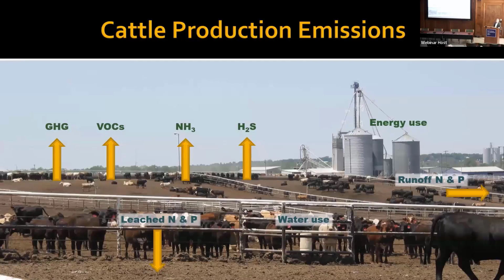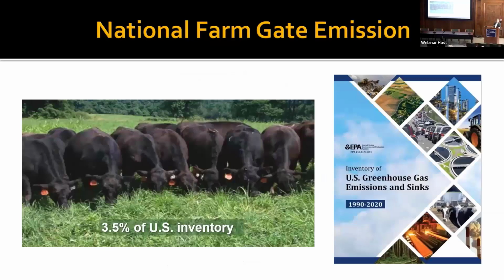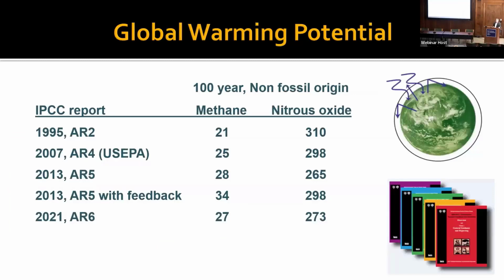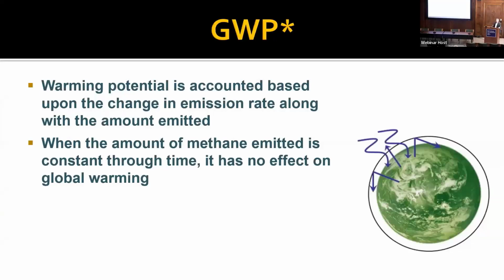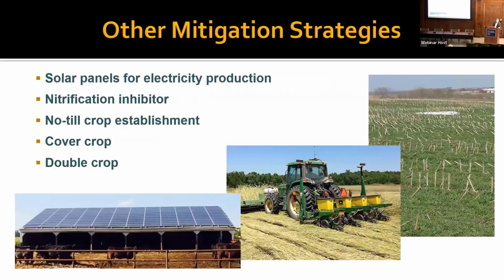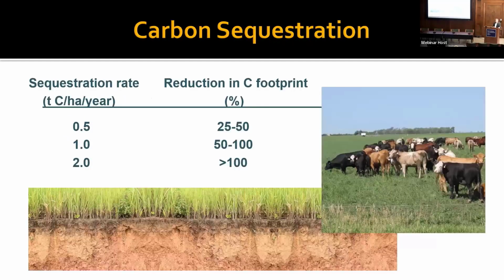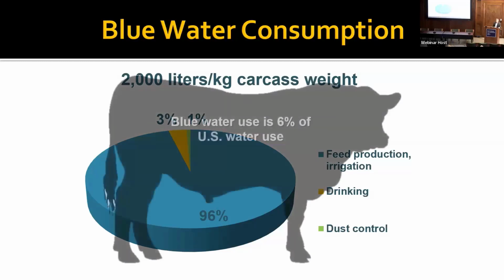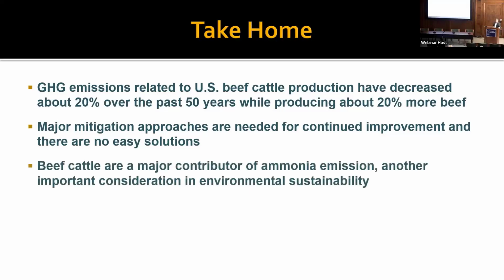NANP 2023 Summit - C. Alan Rotz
Dr. C. Alan Rotz  - Impact of food animals on the environment (climate change): Beef cattle